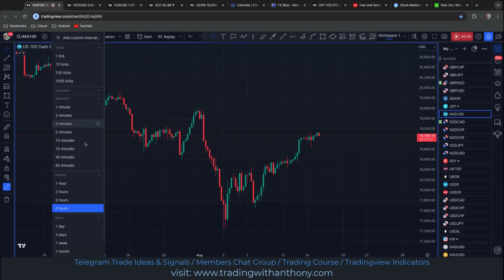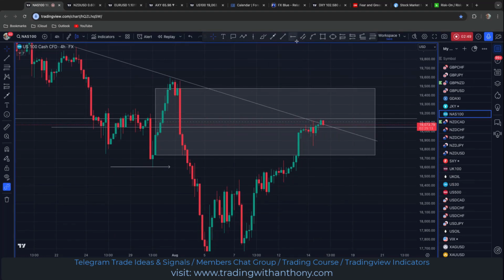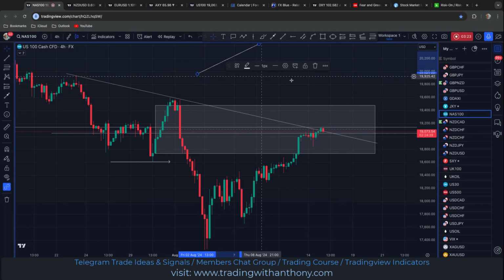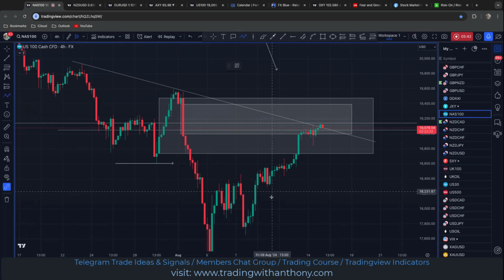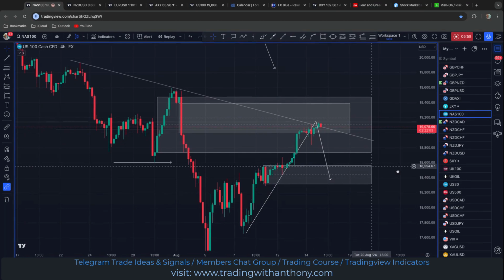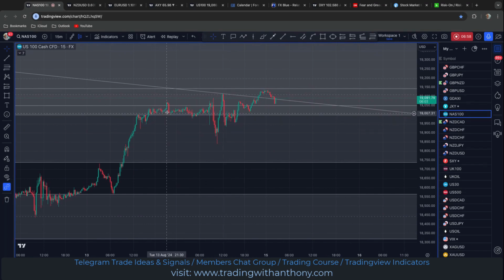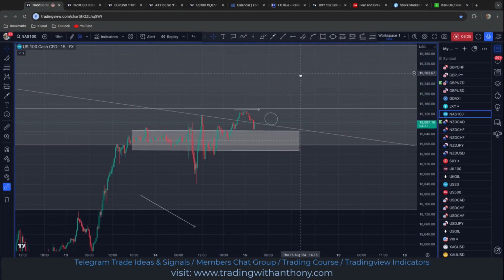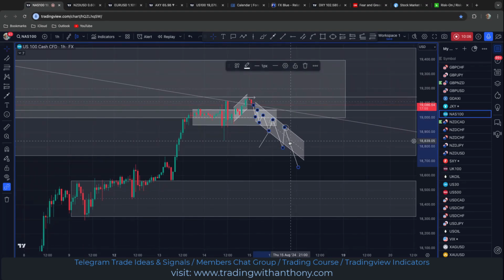NAS100 Technical Analysis - NASDAQ Next Move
👀👉 In this video, we take a close look at the NAS100 currency pair, which has shown bullish momentum on the 4-hour time frame but now seems to be overextended. I’m expecting a potential pullback with the US100 to the Fibonacci 50% to 61.8% retracement levels. We cover the trend, price action, market structure, and other key elements of technical analysis. Additionally, we explore a potential trade setup and, crucially, how to approach it with a higher probability of success.

It's essential to recognize that these insights are speculative and not guaranteed predictions. Make sure to verify specific price actions before executing any trades, as highlighted in the video. The analysis offers an in-depth look at the current trend, market structure, and price movements. Trading involves significant risks, so always apply robust risk management strategies. 📊✅